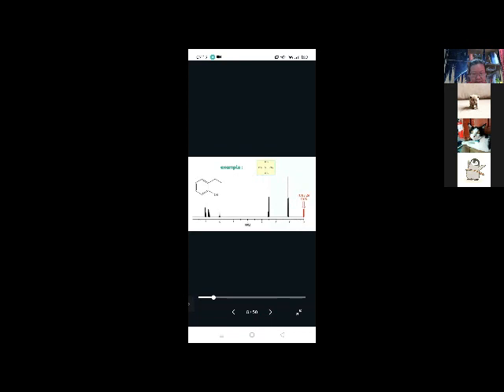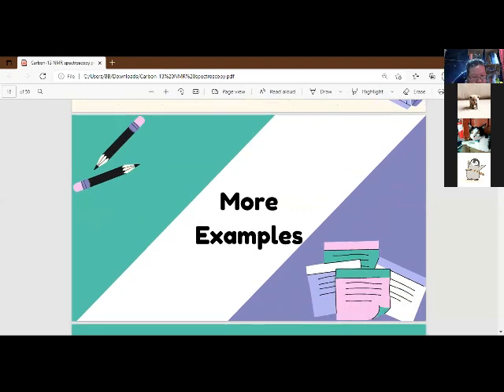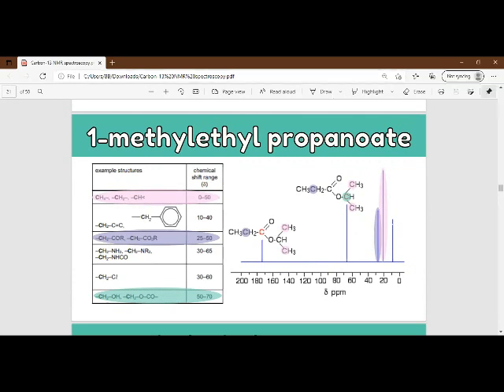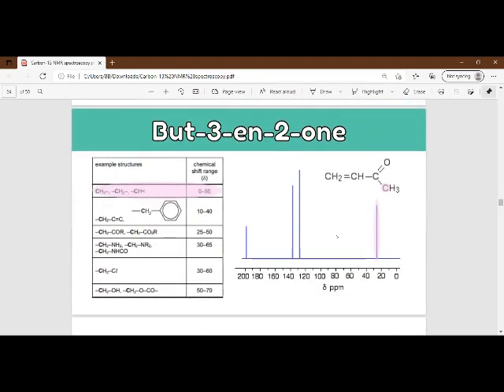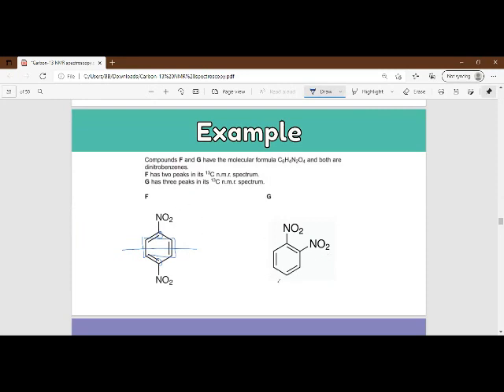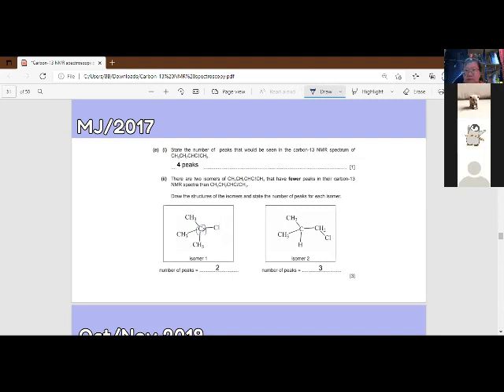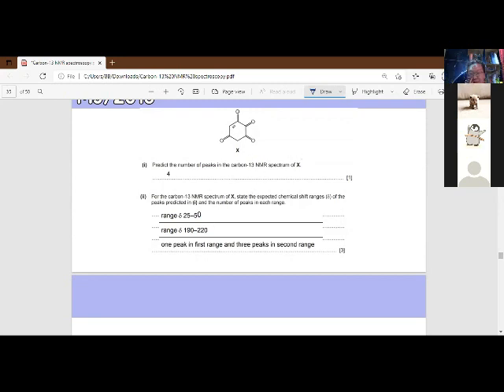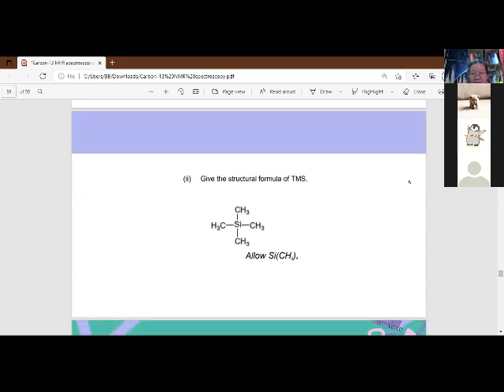L5 1 13C NMR Presentation